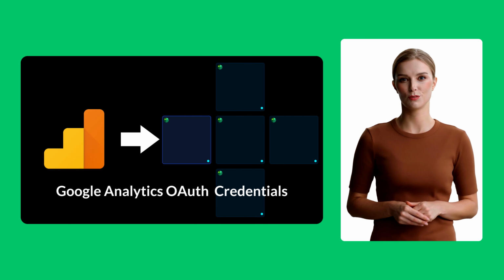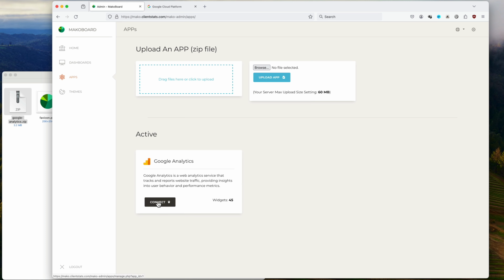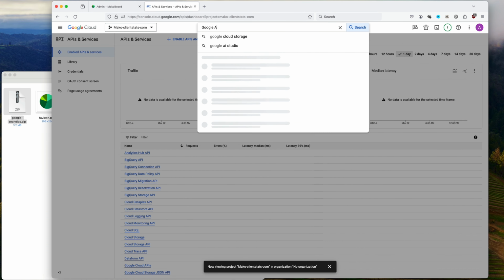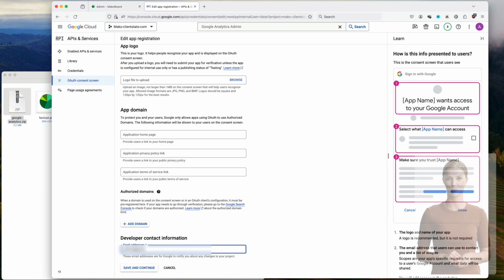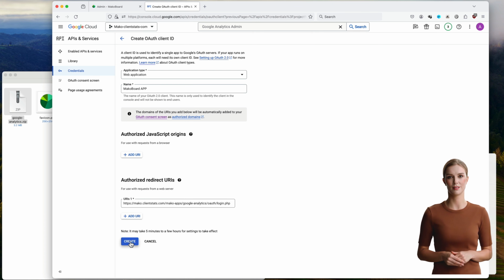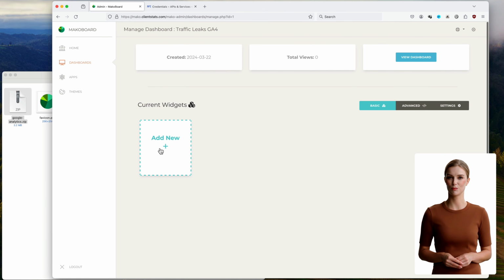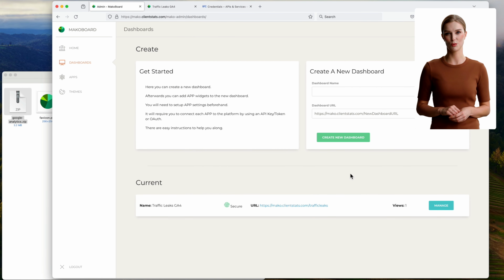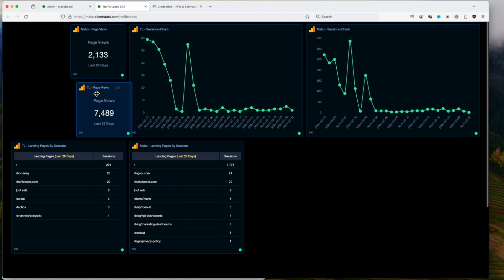How To Install Google Analytics 4 APP (OAuth 2.0 Credentials and API Keys)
Today we are going to show you how to see your Google Analytics data from multiple properties inside your MakoBoard Install. You will simple need to login to Google Cloud Platform and enable some APIs and setup your OAuth 2.0 Credentials (ClientID and ClientSecret) along your OAuth Consent screen.

These are the full instructions from Installing MakoBoard to viewing Google Analytics Widgets.

APIs to enable:
Google Analytics Data API
Google Analytics Admin API

Timestamps:
0:00 - Intro
0:24 - Fresh New MakoBoard
0:40 - Home Screen And Navigation
0:55 - Install Google Analytics APP
1:10 - Increase PHP Upload Size
1:20 - Setup First Credentials
1:30 - OAuth Redirect URL
1:40 - Login to Google Cloud
1:55 - New Project
2:30 - Enable New APIs & Services
3:35 - Create OAuth Consent Screen
4:15 - Add Test Users
4:34 - Publish APP
4:50 - Setup OAuth 2.0 Credentials
5:00 - Authorized OAuth Redirect URL
5:30 - Client ID & Client Secret
5:55 - Login with Google
6:10 - Select Google Analytics Properties
6:30 - Setup New Dashboard
6:50 - Add Google Analytics Widgets
7:20 - View New Dashboard
7:40 - Add 2nd Google Analytics Property
8:15 - Add New GA4 property widgets
9:20 - View Dashboard with 2 Google Analytics Properties' Data
9:45 - Outro